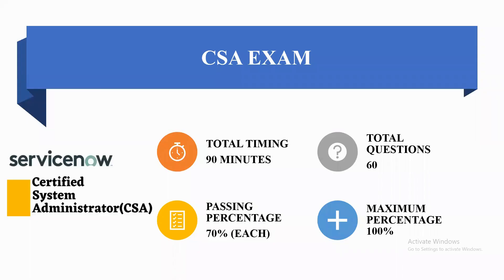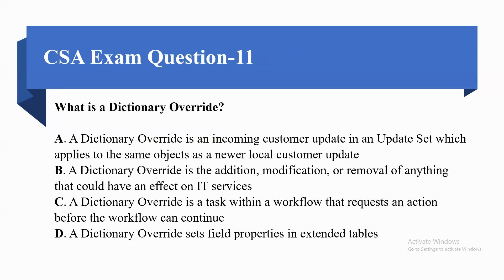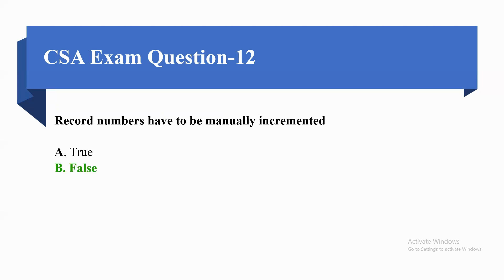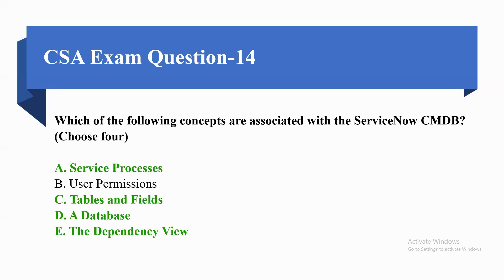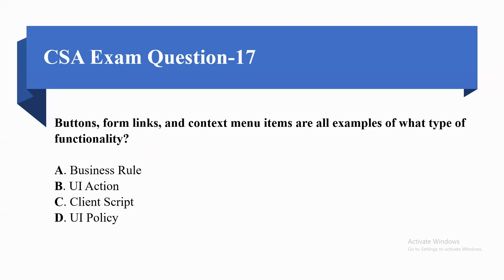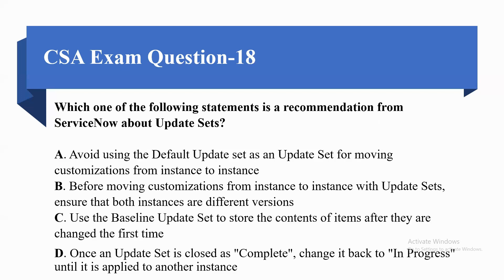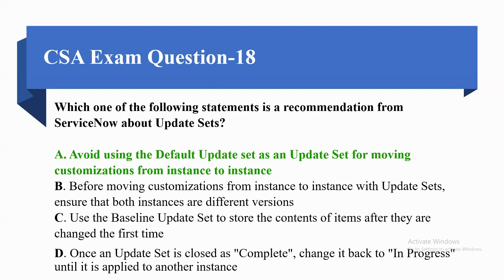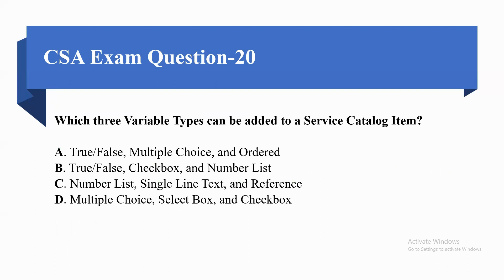CSA EXAM | Certified System Administrator | Real Exam Questions | Part-02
This is Certified System Administrator (CSA) Exam Real time Questions. This is a complete series of CSA exam questions.

This video will help those who want to achieve CSA certification in one go. These are the real time questions and this series will cover all the questions that are necessary to qualify the Exam. This is the first part of the series and it contains 10 questions.

The CSA exam certifies that you have the skills and essential knowledge to contribute to the ServiceNow system's configuration, implementation, and maintenance. Exam Preparation. Exam questions are based on official ServiceNow training materials, the ServiceNow documentation site, and the ServiceNow developer site.

Exam content is divided into Learning Domains that correspond to key topics and
activities encountered during ServiceNow implementations. In each Learning Domain,
specific learning objectives have been identified and are tested in the exam.
The following table shows the learning domains, weightings, and sub-topics measured by
this exam and the percentage of questions represented in each domain. The listed subskills should NOT be considered an all-inclusive list of exam content.
1 User Interface & Navigation
• ServiceNow Overview
• Lists and Filters
• Forms and Templates
• Branding                                                                                             20%
2 Collaboration
• Task Management
• Notifications
• Reporting                                                                                           20%
3 Database Administration
• Data Schema
• Application/Access Control
• CMDB
• Import Sets                                                                                       30%
4 Self-Service & Process Automation
• Knowledge Management
• Service Catalog
• Flow Designer                                                                                  20%
5 Introduction to Development
• Scripting
• Migration and Integration
• Development                                                                                   10%